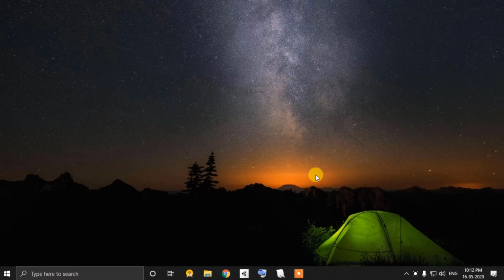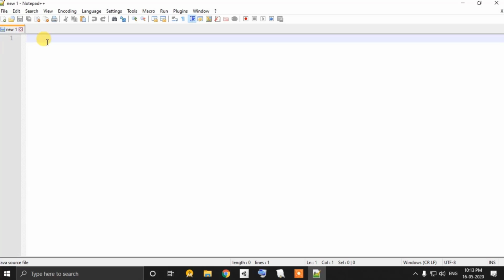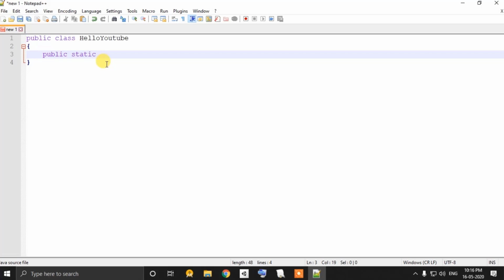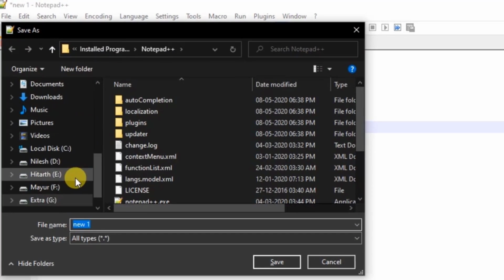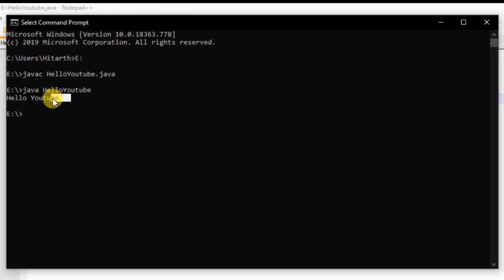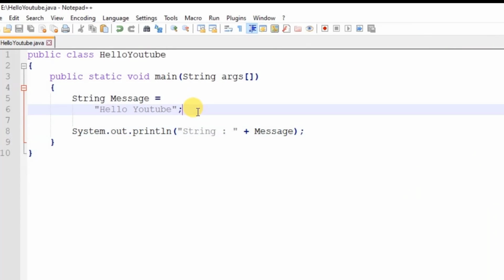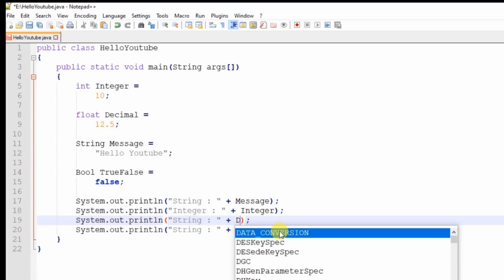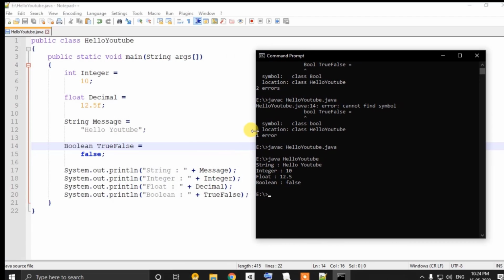Getting Started with Java | First Program in Java | Beginner's Guide | AttiDude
In this video, we will create our first program in Java with Notepad++ and Command Prompt.

Please suggest me on what topic do I make next videos down in the comments below.